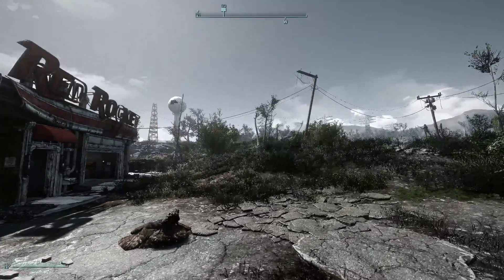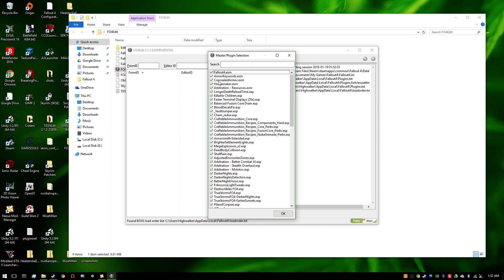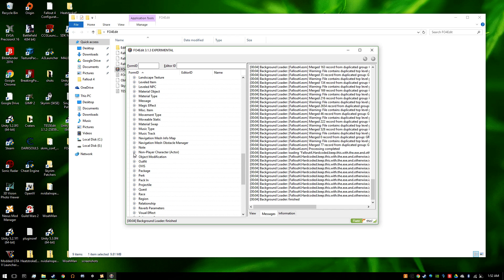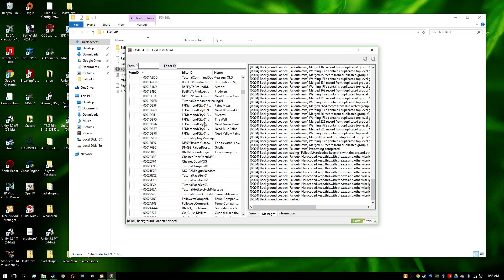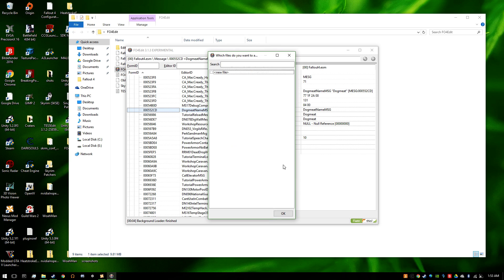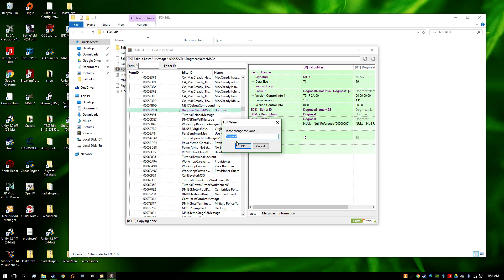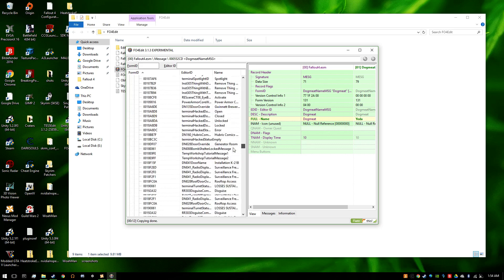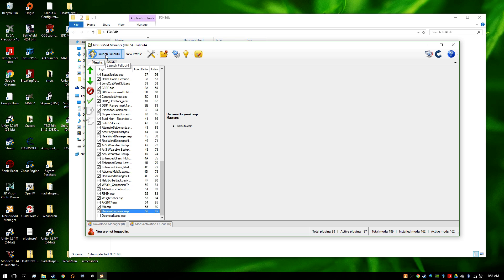How to rename Dogmeat via FO4Edit (PC Only)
Just a quick and simple tutorial on how to rename dogmeat. It just works!